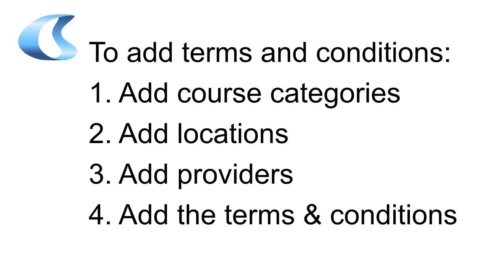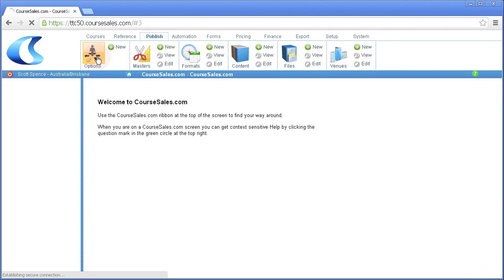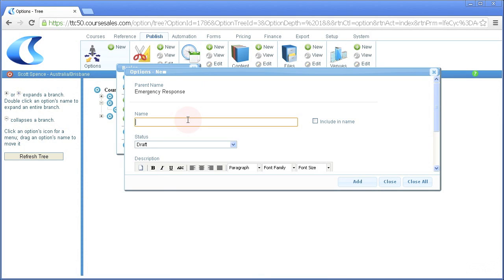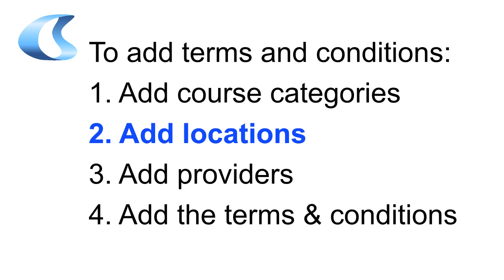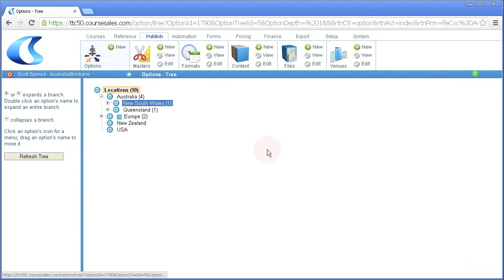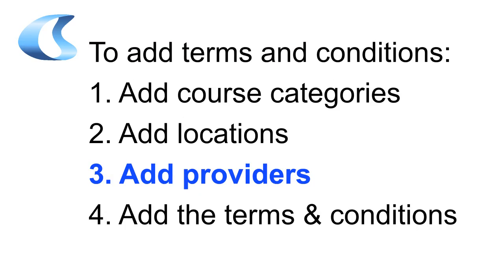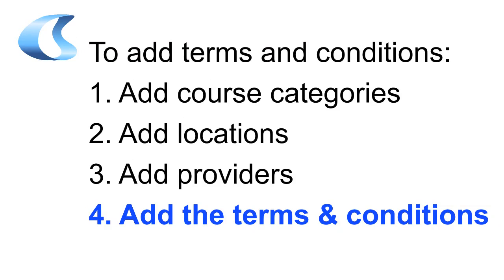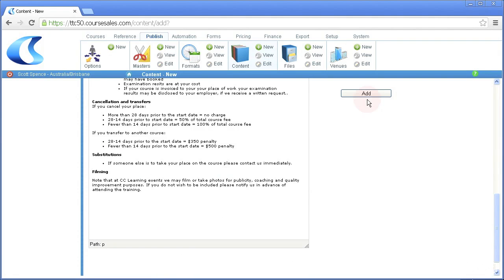Adding terms and conditions to help sell your courses using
To ensure that your participants and customers understand what obligations they have and you have while on the course it is important that terms and conditions are specified. Course sales allows you to have different T&Cs based on the provider, and in fact even different courses. This instructional video includes steps to create terms and conditions for your courses:

00:10 Step 1: Add course categories
02:41 Step 2: Add locations
04:25 Step 3: Add providers
05:23 Step 4: Add terms and conditions

If you are interested in improving sales and promoting your training courses take a look at the other regular webinars and online videos:

What people have said about other presentations and this speaker

"Maintained an effective tempo"- Ed Nixon, Training Business Manager

"Very good [presenter] - interesting - paced fast enough - able to ask questions ok - professional but easy. Right amount of time. No pressure. Useful hints. Helpful learning from other people's questions as well. Genuine." - Training Manager, Help Enterprises

"Really enjoyed Scott's style of presenting. Use of the whiteboard for instant examples is always better than just [powerpoint] graphs" - Margy Beddows, RTO Management Group

"Happy with the presentation - [gave] us things to think about" - RTO Manager

In addition to our regular list of tenders, trending training topics, online conversations and events we have a collection of past articles that might interest you:

    Using Google to sell training courses
    Filming for YouTube
    Finding and writing tenders
    Setting up an effective Social Media campaign
    Software systems to help manage training organisations